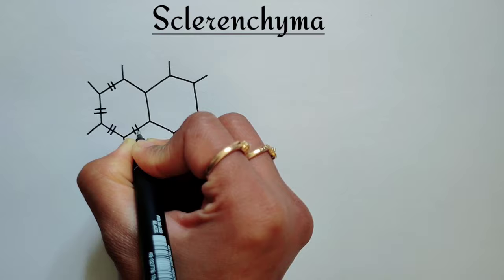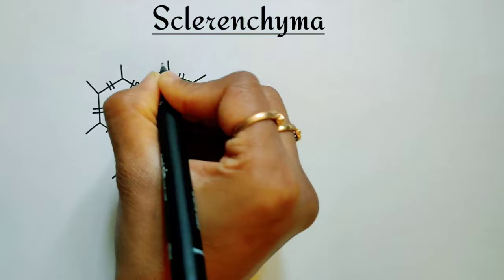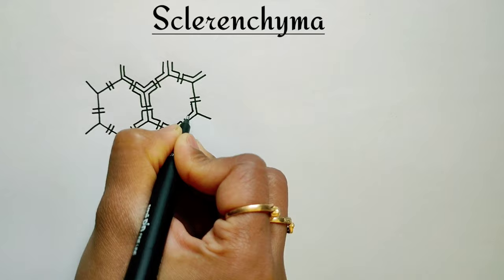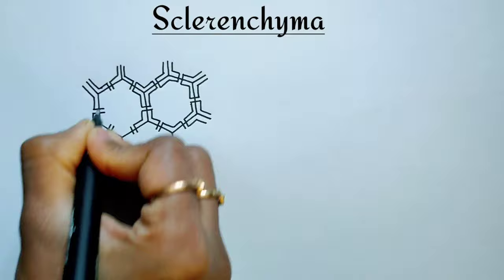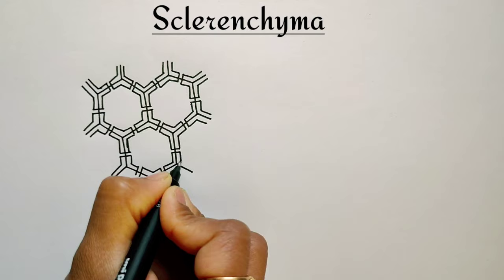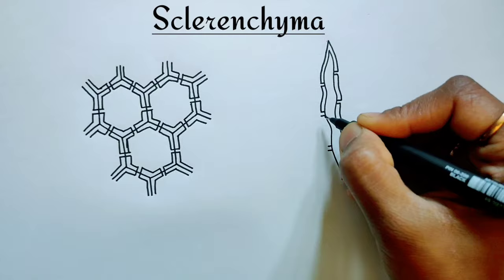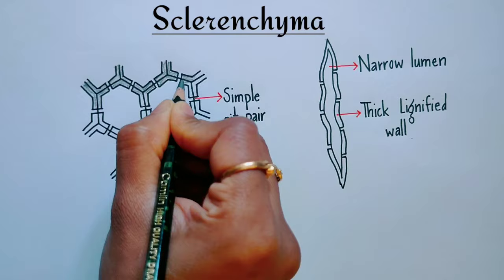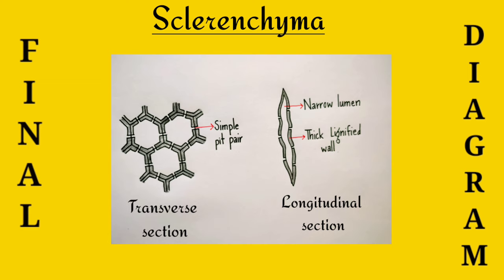how to draw sclerenchyma|sclerenchyma diagram|sclerenchyma drawing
Hi friends,
            In this video we will learn How to Draw Diagram of Sclerenchyma.

Queries solved:
parenchyma collenchyma and sclerenchyma diagram class 9
simple permanent tissue class 9
how to draw parenchyma collenchyma and sclerenchyma class 9
how to draw parenchyma diagram
how to draw parenchyma tissue
how to draw parenchyma
how to draw transverse section of parenchyma
easy way to draw parenchyma
how to draw sclerenchyma diagram
how to draw sclerenchyma transverse section
how to draw sclerenchyma longitudinal section
how to draw collenchyma tissue
how to draw collenchyma diagram
collenchyma diagram class 9
sclerenchyma diagram class 9